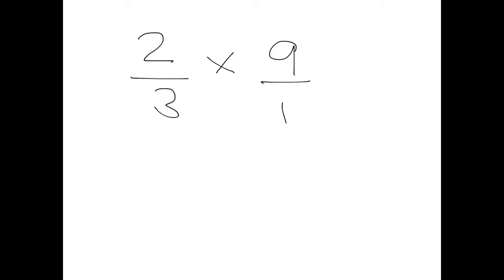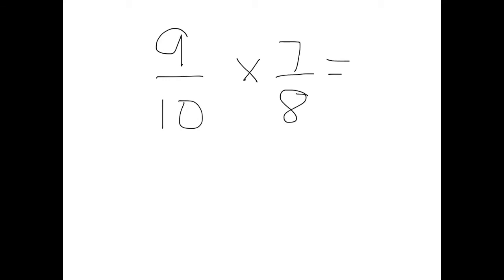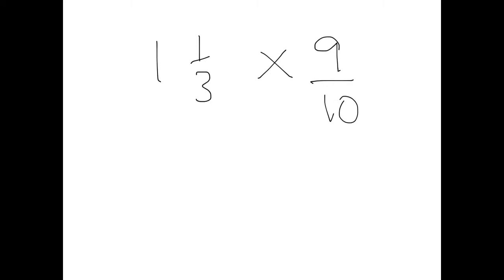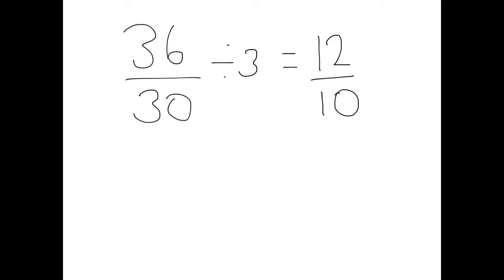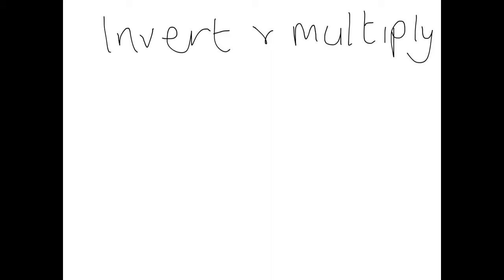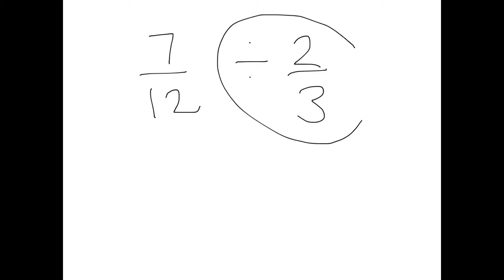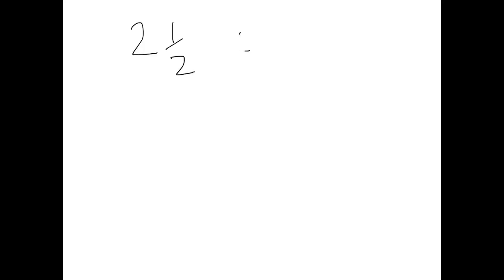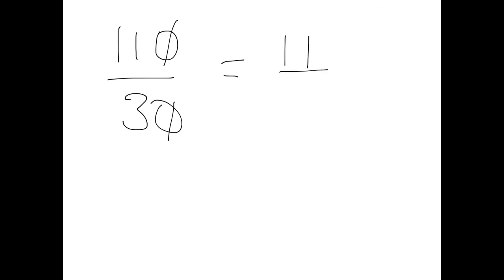Multiplying and Dividing Fractions